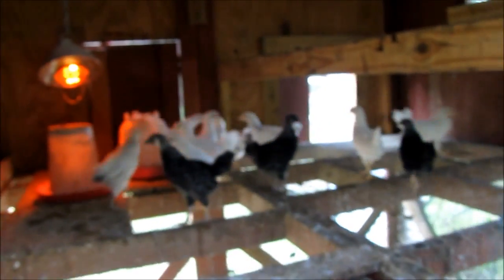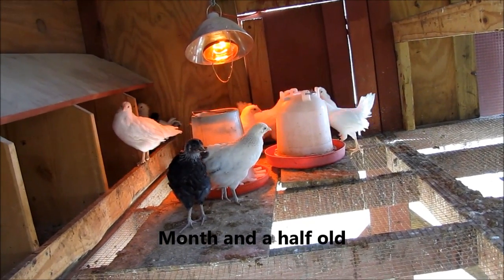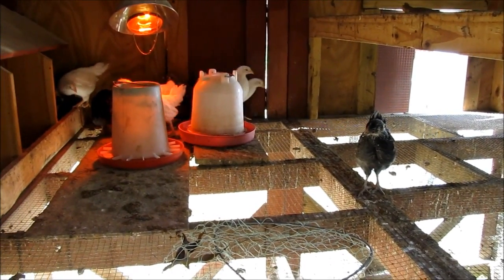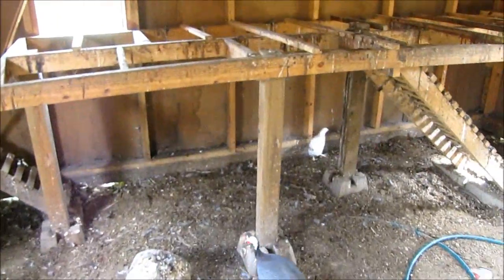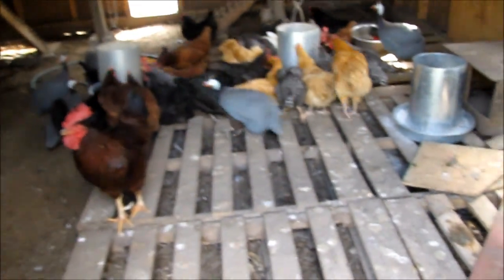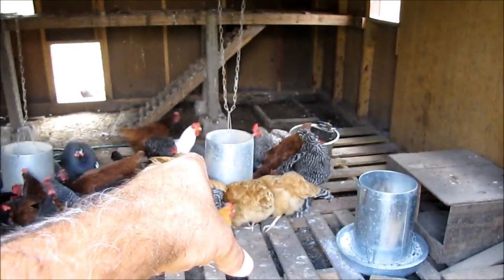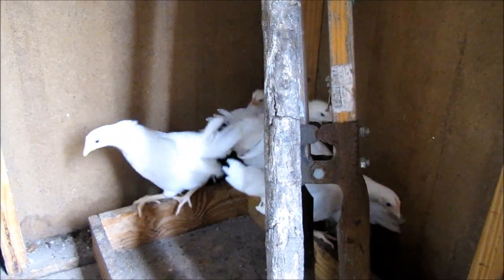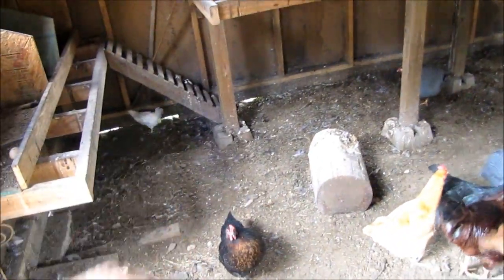Moving Chicks to Chicken House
Developing a chicken flock of a post SHTF collapse world.